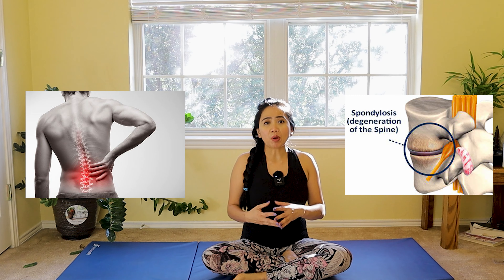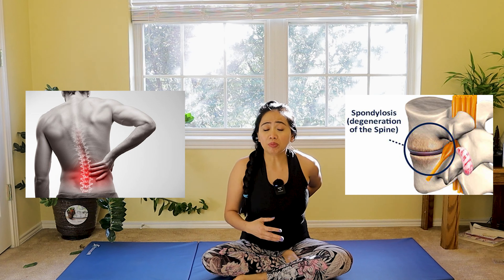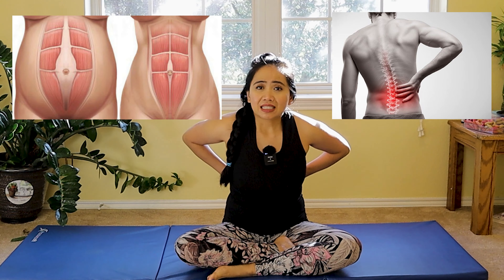Beginner Core Abs Pilates Strengthening Program If You Have Low Back Pain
Are you suffering from low back pain with weak Core and Abs and you need to strengthen it but you don't know how to start? try this Beginner Core Abs Pilates Strengthening Program If You Have Low Back Pain
If you need an extra support and be part of my upcoming relaunching of my course

Low back pain is extremely common. Pilates is a good way to relieve pain and tension. Try these 4 Beginner friendly  Pilates exercises to strengthen core and will help with  lower back pain.

It’s thought 4 out of 5 of us experience lower back pain at some point in our lives. In fact, such a large number of people need lower back pain relief that it accounts for 9% of all adult GP visits in the UK. For some of us, lower back pain could be a simple ache that improves quickly. However, for others, it can be a much longer-term problem.
Advice, Exercises and Treatment for Low Back Pain.

Several research studies have suggested that Pilates can be effective for relieving lower back pain. The benefits of doing Pilates include improved core strength, increased muscle strength and flexibility and improved posture. It’s also been found to be good for helping to manage pain. This article features a number of Pilates exercises for lower back pain taken from Pilates for Rehabilitation.

Research into using Pilates for injury rehabilitation
Over the last fifteen years, a lot of research has been published that recommends Pilates as an effective form of treatment for injury rehabilitation. It’s also recommended by doctors on a regular basis. One study (Natour et. al, 2015) concluded that Pilates was effective in reducing pain and improving function and quality of life in patients with chronic nonspecific low back pain. Another study (Oliveira et. al 2016) found that the Pilates method was also effective for improving muscle resistance and strength, flexibility, postural balance and pain in patients with traumatic spondylolisthesis at L4-L5.

These research studies, along with others provide evidence that Pilates can be effective in injury rehabilitation. Although there isn’t a massive amount of research on Pilates specifically for injury rehabilitation, more is being published every year.

Pilates exercises for lower back pain
Several of the research studies outlined above recommend the use of Pilates as a method of choice for patients with low back pain. Depending on the cause of the pain, specific exercise prescription may vary. It’s worth mentioning that lower back pain can be caused by various conditions. These range from simple stiffness due to poor posture to more serious conditions like herniated discs. If you have persistent or recurring back pain seek advice from a doctor before doing these exercises. These Pilates exercises for lower back pain have been taken from Pilates for Rehabilitation.